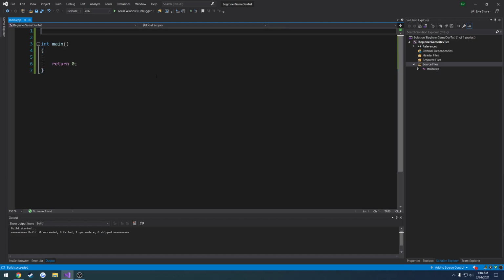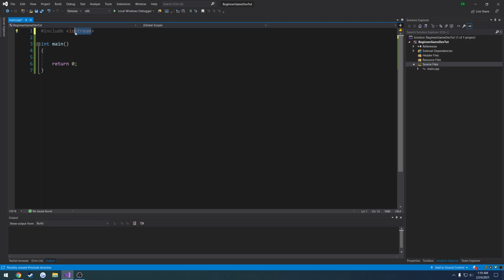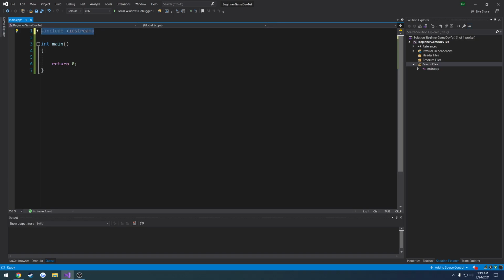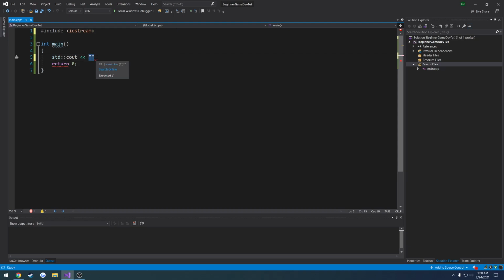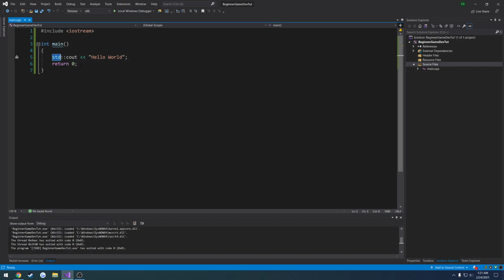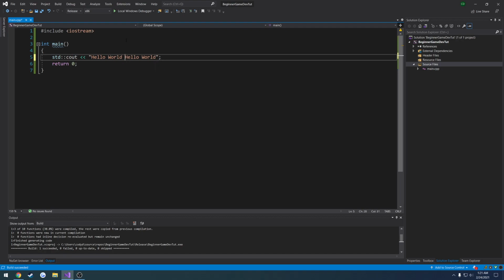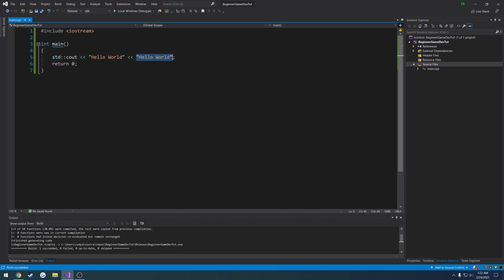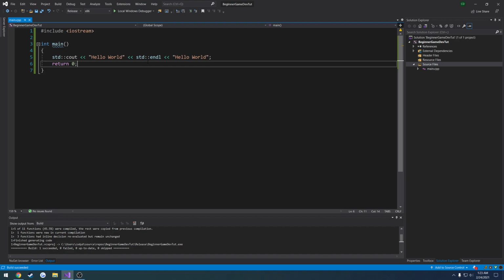Computer Science C++ 101: P1 C++ cout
In this video I go over the basics of output in C++ which is usually one of the first things that you will have to cover in your first C++ semester.